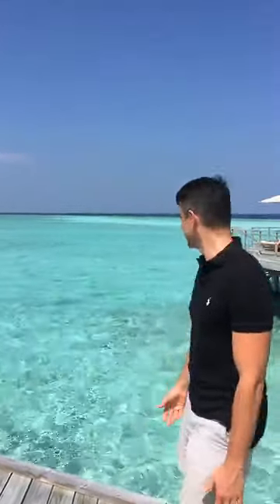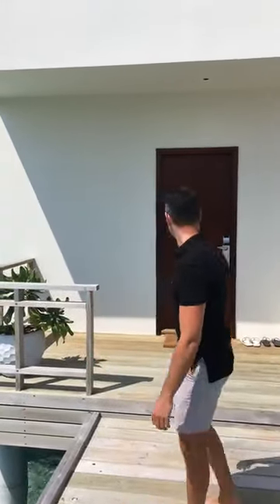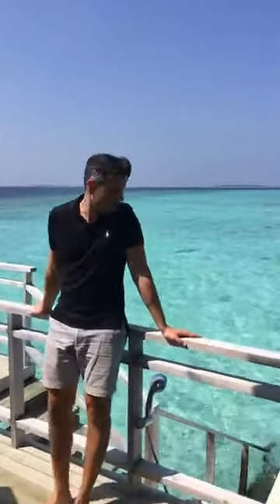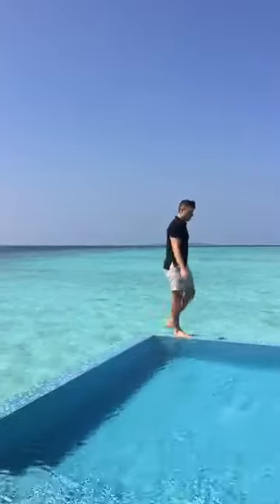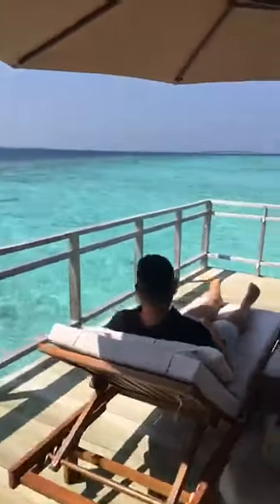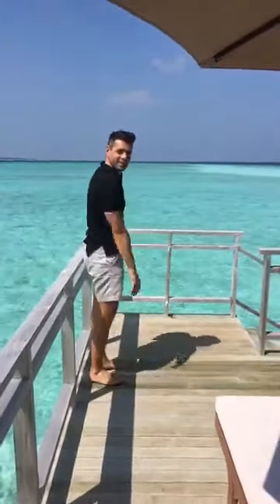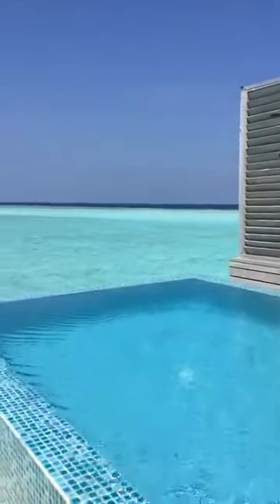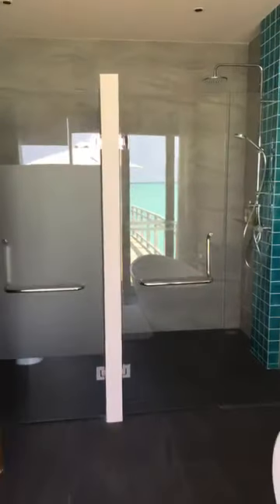Dhigali Maldives Review - Lagoon Villa Ocean view ( best price in description)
Dhigali Maldives Review - Lagoon Villa Ocean view
- HOW TO BOOK CHEAPEST DHIGALI MALDIVES RESORT

Sometimes we are fooled by the promotional images of the hotel. So the "Hotel Real View" channel helps you see the real image in hotel rooms in the world and book a good hotel. Please help us get 1000 subscribes

15 years ago, booking last minute was the way to go for a good deal. However with revenue management, hotels estimate how many rooms they will sell to the lowest rates, and they normally are sold to the earliest bookers.

There are 3 ways to book:

1. Direct contact to the resort, it may take up to 1 or 2 days to respond. This will help you to know the package of the resort. But I see the price is higher than website agency about 30% and you must deposit.

2. Via local tour agency. They show you some packages to choose or you can make a request, they will show you the price of your request. Sometime, they have good deal but you must deposit. I’m not sure that is safe, I still must contact the hotel to make sure it is their agency

3. Through online booking websites like booking, agoda, expedia… I think it is the cheapest. You should book right when you know your vacation time. Don’t worry, you don’t have to pay immediately and easily cancel 7 days before check in. With my experience, You should book room 3 -5 months in advance and agoda has best price. Book now and cancel when you see better deal.

Thank "life's lost luggage" for sharing video

Follow them at Facebook: life's lost luggage

2. When to go?
A sun-kissed beach destination, Maldives is bustling with tourists all year round. While the monsoons generally last from April to August, the weather in Maldives is generally warm. The peak tourist season lasts between December and April when a number of Europeans come to soak in the warm winter sun.

3. What to pack?
- An adapter: Most of the luxury hotels provide you with an adapter, but you should bring your own just in case they don’t have it or if you need more than one.
+ For Germany
+ For UK
+ For US

- An underwater camera: You will take some amazing shots while discovering the amazingly colorful underwater Maldivian life! I recommend getting a GoPro before your trip
+ For Germany
+ For UK
+ For US

- Snorkeling gear: Some resorts charge for mask and flippers, some not. But in case you want to have your own set and not use something that was previously worn by other people, then it’s always better to bring one with you!
+ For Germany
+ For UK
+ For US

- Swimwear:  2-3 bright swimming suits will contrast beautifully with the turquoise water. If I were you, I would go for 1 white, 1 orange or red (they make a very nice combination with the magical, turquoise sea) and maybe a blue one or one with a tropical print
+ For Germany
+ For UK
+ For US

- Fitflops: you’re going to live in your flipflops whilst in the Maldives, so take a pair that are robust enough to stand the heat! I LOVE my Fitflops – they’ve seen me through many beaches and destinations over the last 7 years (yes, seriously. Haven’t had to change them once!). They’re super-comfy and my feet never tire. Plus, they’re meant to tone my ass as I walk. Still waiting for THAT to happen.
+ For Germany
+ For UK
+ For US

- Beach bag: otherwise, where are you going to put your book and a lip balm when you’re heading to the beach?
+ For Germany
+ For UK
+ For US